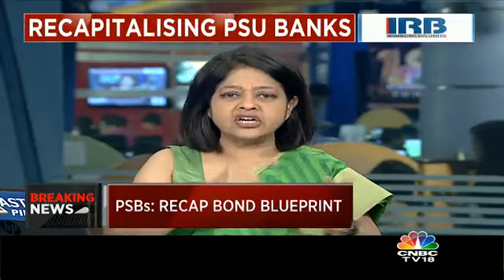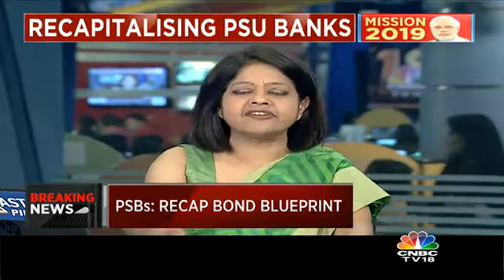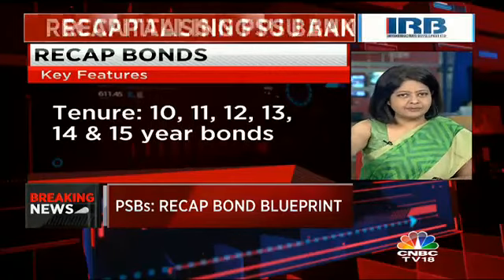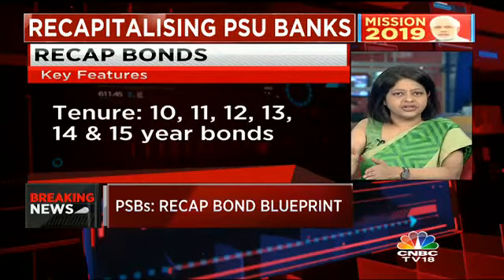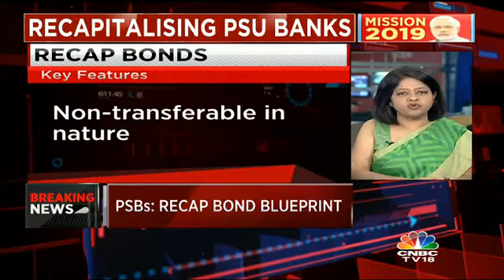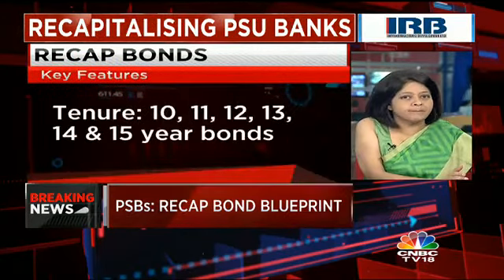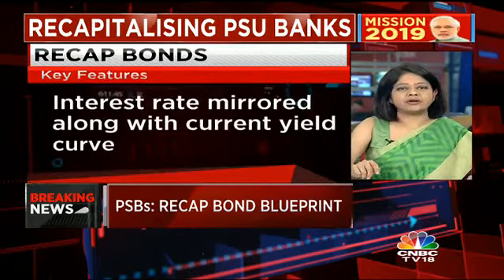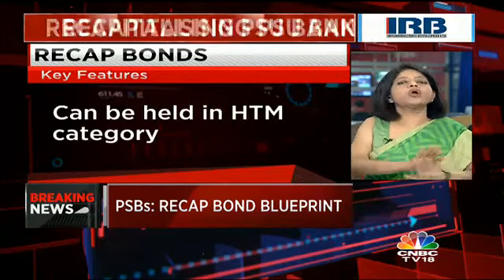PSBs: Recapitalisation Bonds Blueprint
Govt comes out with a circular detailing out the contours of recapitalisation bonds for PSU banks. Latha Venkatesh gets the key features of these bonds.